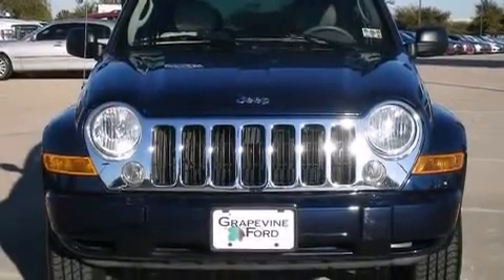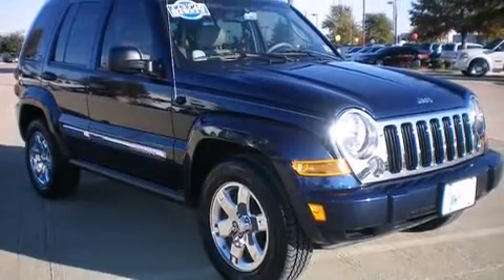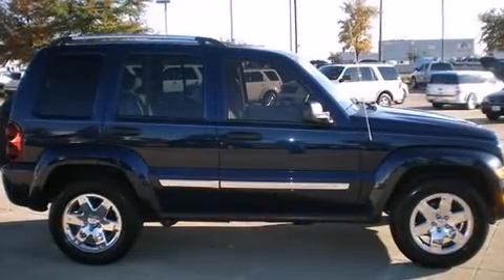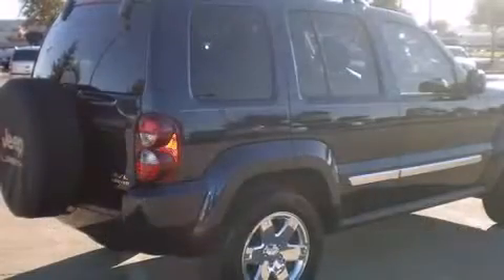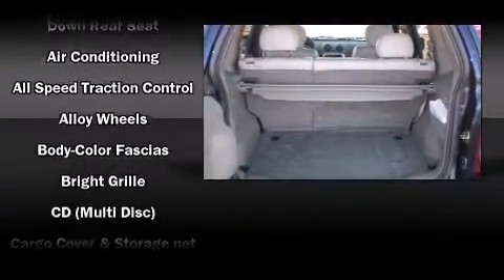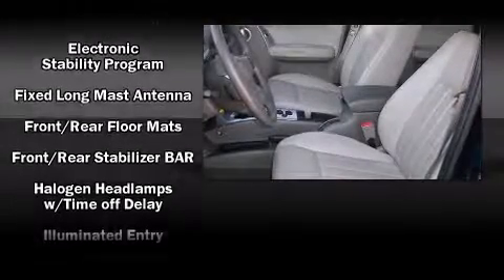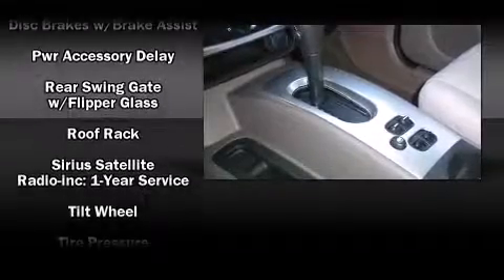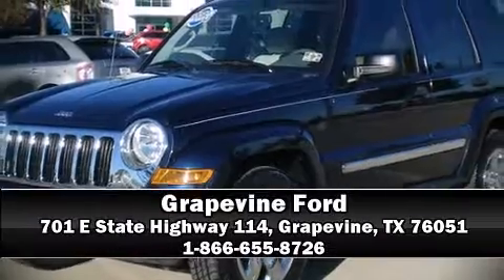2007 Jeep Liberty Limited Edition SUV in Grapevine, TX 76051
Grapevine Ford
701 E State Highway 114

The 2007 Jeep Liberty. With just over 35,000 miles on the odometer, this 4 door sport utility vehicle prioritizes comfort, safety and convenience. It features an automatic transmission, rear-wheel drive, and a refined 6 cylinder engine. Top features include air conditioning, front bucket seats, front fog lights, tilt steering wheel, power windows, a roof rack, rear wipers, and a split folding rear seat. Audio features include a CD player with AM/FM radio, and 6 speakers, enhancing the audio experience throughout the interior. Jeep ensures the safety and security of its passengers with equipment such as: dual front impact airbags with occupant sensing airbag, traction control, a security system, and 4 wheel disc brakes with ABS. Various mechanical systems are monitored by electronic stability control, keeping you on your intended path. A test drive is waiting for you.